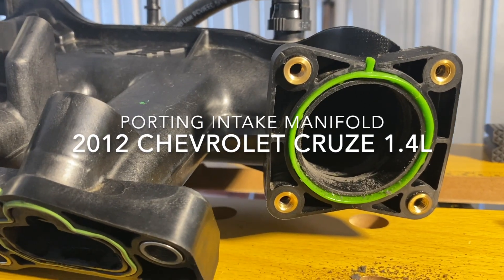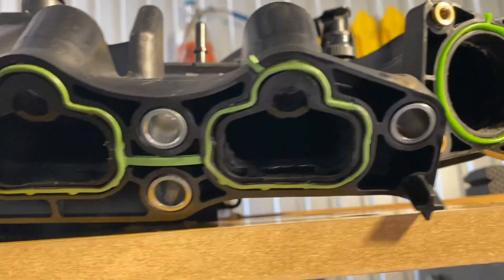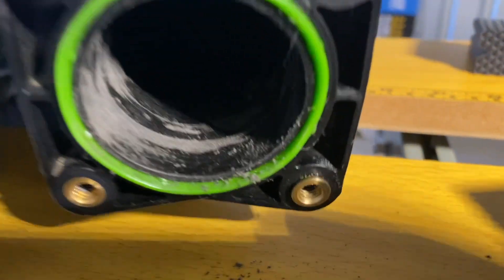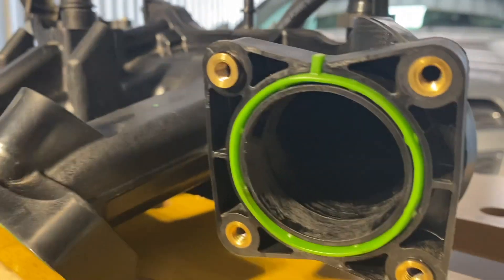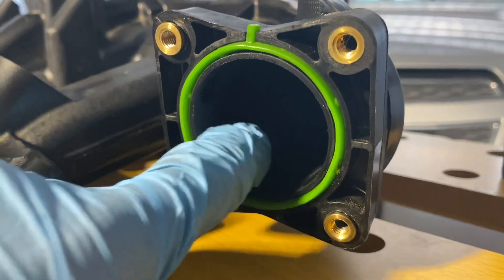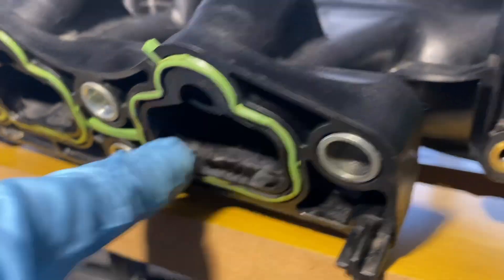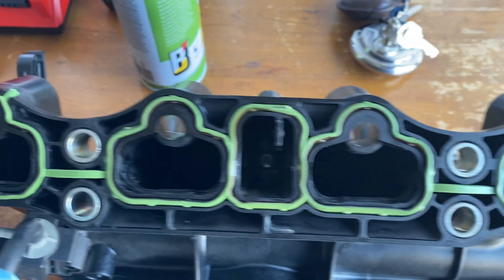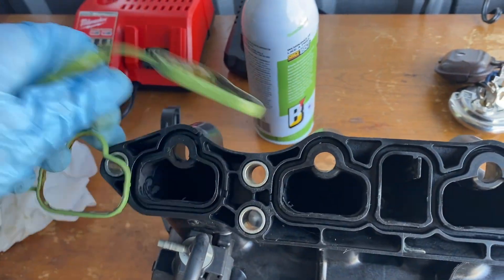Ported Intake Manifold 2012 Chevrolet Cruze HD 1080p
A ported intake manifold for a 2012 Chevrolet Cruze 1.4 Turbo model. While installing the Cruzekits.com fix kit, I took the opportunity to self port the intake manifold. They sell pre-ported intake manifolds on several websites, but I felt brave and went at it with my own tools. I utilized a Milwaukee drill and some universal grinding tips that I found on a shelf. I'm not sure if I did it properly but it looks good after the clean up. After reinstalling it, the car has noticeable mid-range and top-end acceleration, at the expense of gas mileage. The loss is very significant, at nearly 8 MPG loss across the spectrum but overall the acceleration increase makes up for it. You only do this mod if you want the power, but if you want the gas mileage then do not port the intake manifold. The greatest loss in MPG is during idling.

Main Theme: The video documents the process of porting the intake manifold on a 2012 Chevrolet Cruze to potentially improve engine performance.

Key Ideas and Facts:

Porting involves removing material from the intake manifold's internal passages to smooth airflow. This aims to reduce turbulence and resistance, allowing the engine to breathe better. The video shows the process of widening the intake runners and smoothing out a lip where air enters the manifold:
"...there's a little lip here where the air will come in it'll grab the lip and it'll tumble and it'll disturb the airflow maybe not very efficient so i'm going in...with my milwaukee drill with a little carbide tip..."

The video highlights the importance of cleaning the intake manifold thoroughly after porting. This ensures that debris doesn't enter the engine.
The author expresses uncertainty about the performance gains achievable through porting. They acknowledge the limitations of DIY modifications:
"i'm really not sure uh what type of increase in performance i'm going to see on this...there's a lot of work to do on this obviously..."

The video demonstrates the need to replace the intake manifold gasket. The old gasket shows signs of wear and tear, making a replacement crucial for a proper seal.
"...this gasket is looking pretty nasty...it's crushed there and it's crushed there and it's just not very happy i would not feel good putting this back on to the original car so what i'm going to do is i'm just going to chunk it and just toss it..."

Overall: The video provides a practical look at the process of porting an intake manifold. While the author is unsure about the performance gains, the video highlights the importance of careful execution and the need to replace worn components like the gasket.